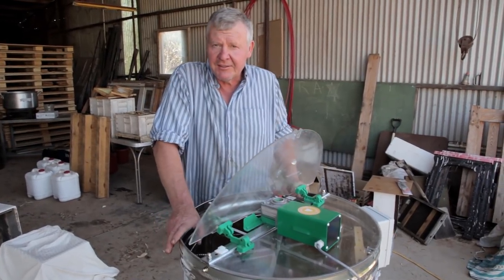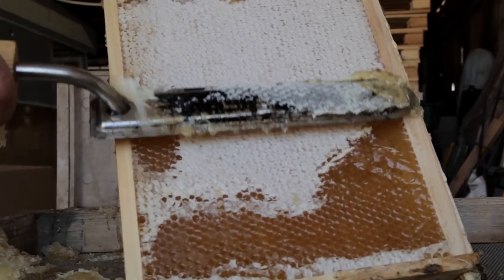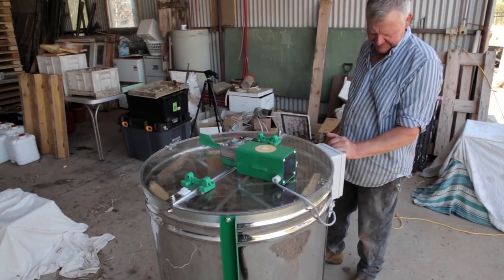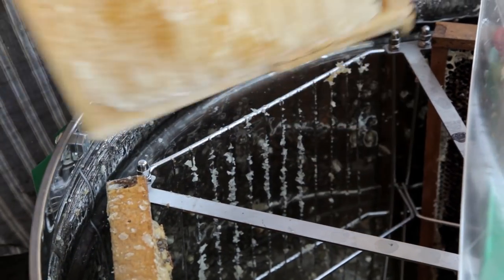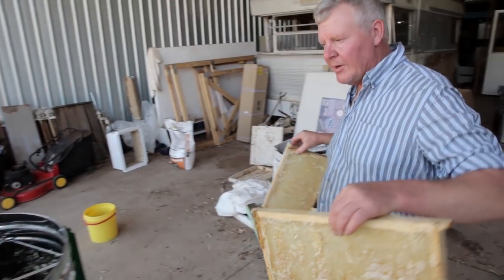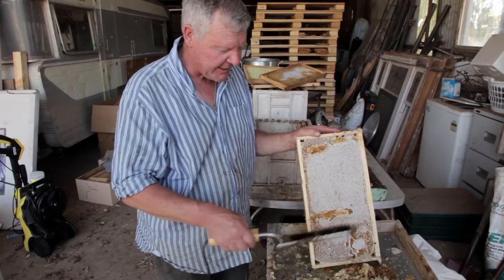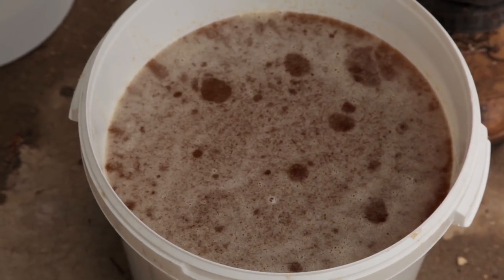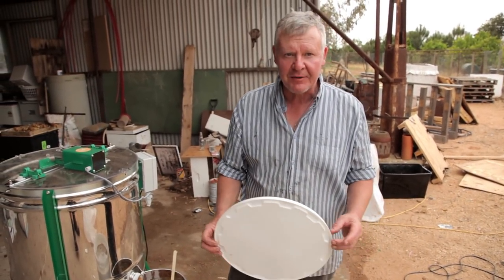Extracting Honey from Honeycomb - Episode 5: "Honey, Honey"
In this episode of The Bush Bee Man, Mark extracts honey from the Honeycomb.